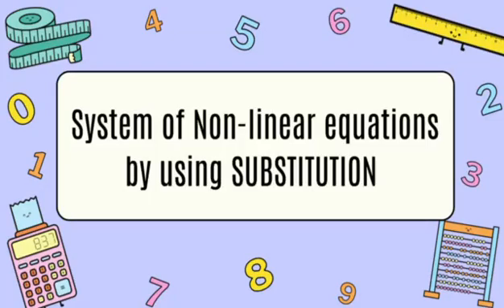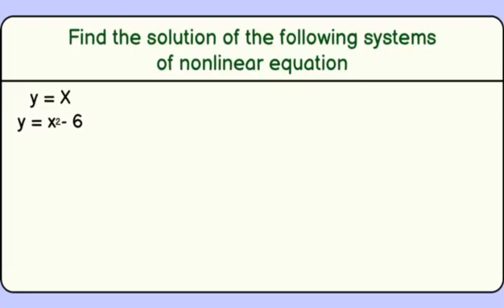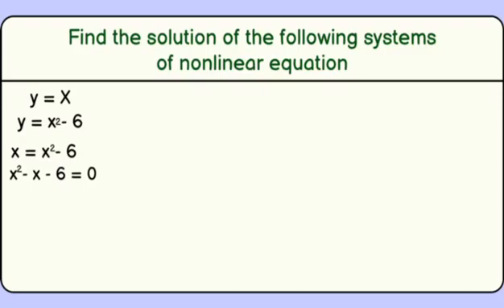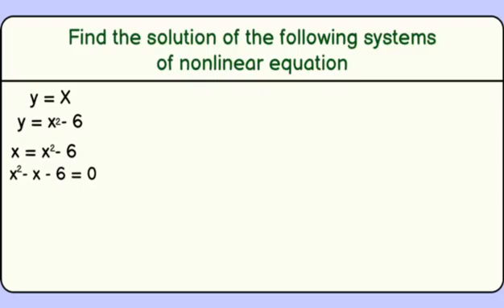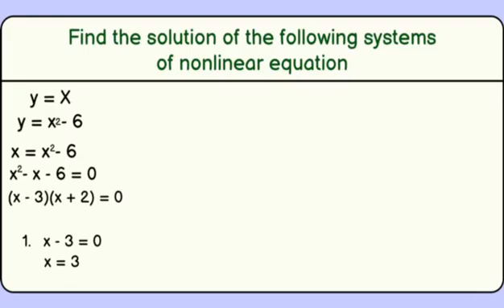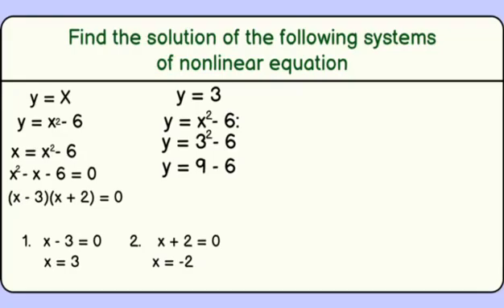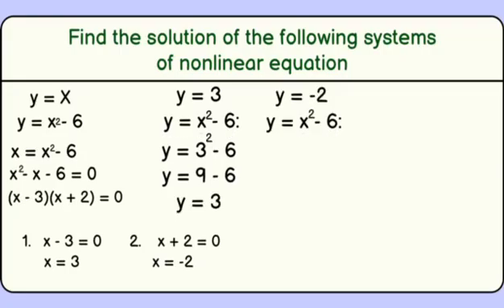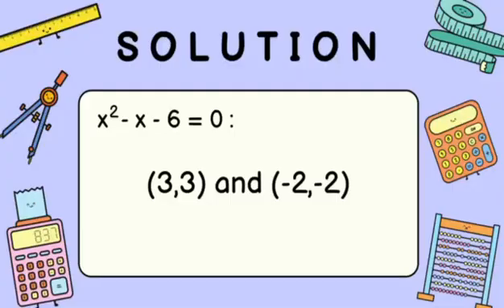SOLVING SYSTEM OF NONLINEAR EQUATIONS BY SUBSTITUTION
PETA BY:
JIAN AVRIL TAGLE
STEM KNOWLEDGE
November 2023